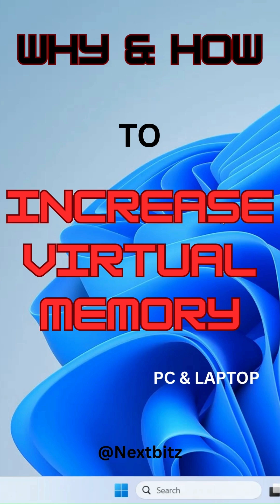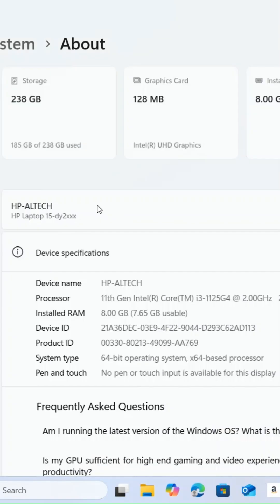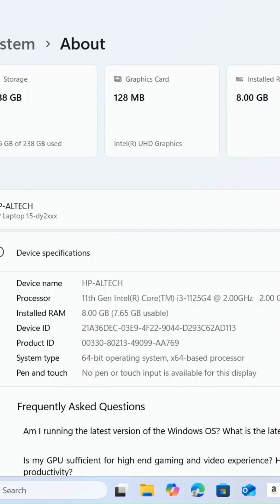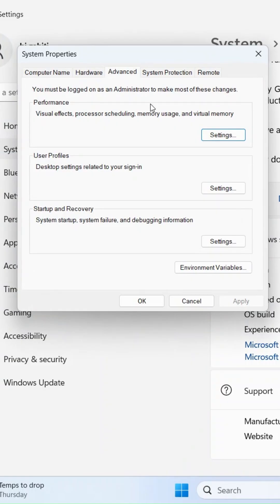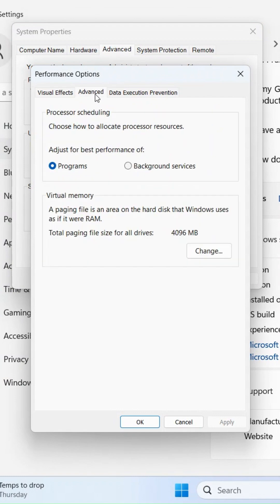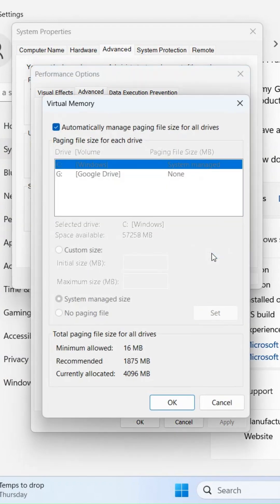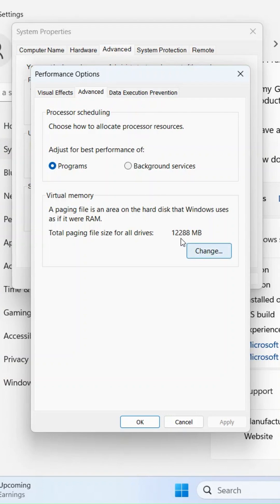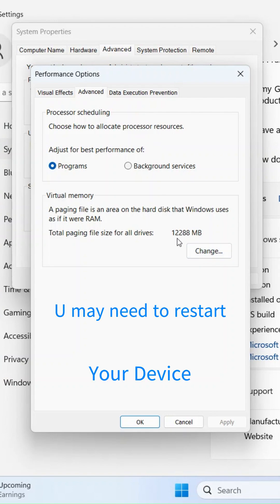Why & How To Increase Your PC Virtual Memory || Improve RAM Performance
Why & How To Increase Your PC Virtual Memory

* SPECIAL DEALS ON DRONES
Combo Ryze Tello
Remote Control Ryze Tello
Beginner Drone
Adult Drone
Ebay refurbished drones

* CI Dropshipping

Summary Table T o Set Your Memory

RAM Installed              Initial Size (MB)             Maximum Size (MB)
4 GB (4,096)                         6,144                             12,288
8 GB (8,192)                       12,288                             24,576
16 GB (16,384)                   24,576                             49,152
32 GB (32,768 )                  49,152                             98,304